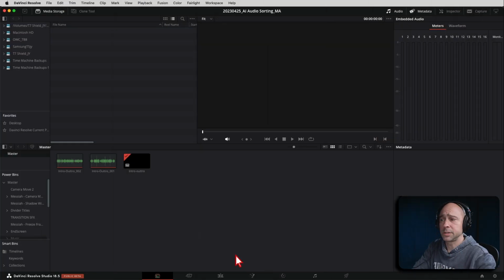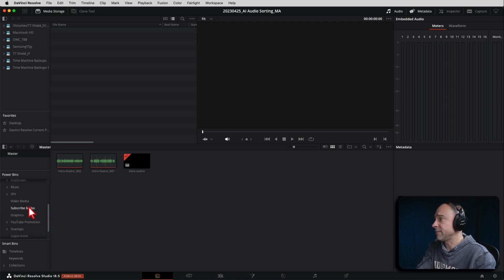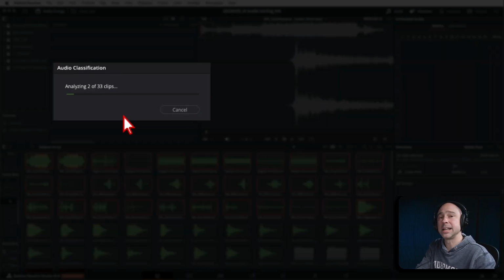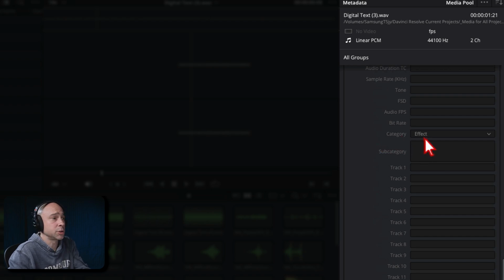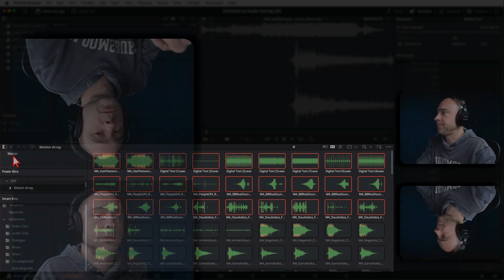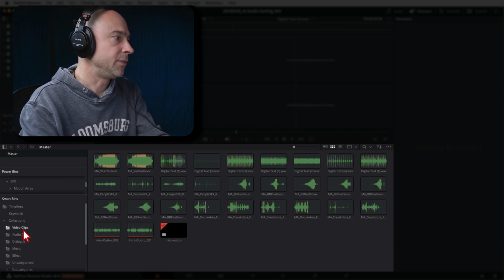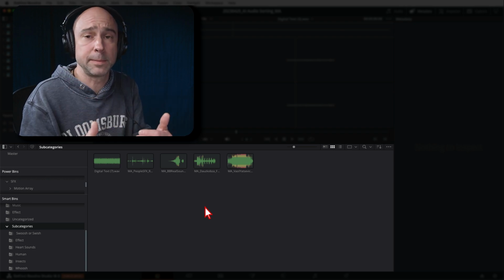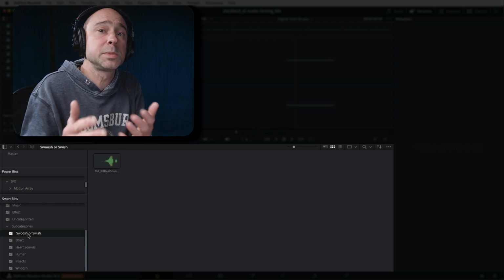Revolutionizing Audio Editing with DaVinci Resolve 18.5's AI-Powered Audio Classification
DaVinci Resolve 18.5 AI Audio Classification is awesome and today I'll show you how it works!